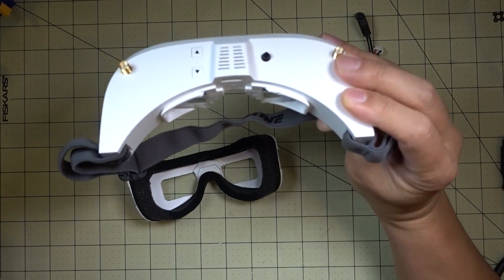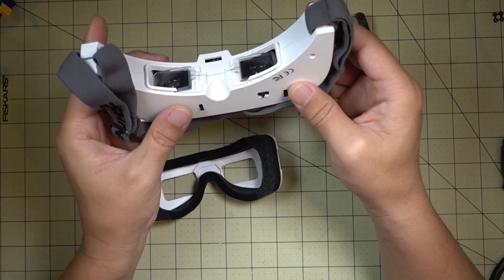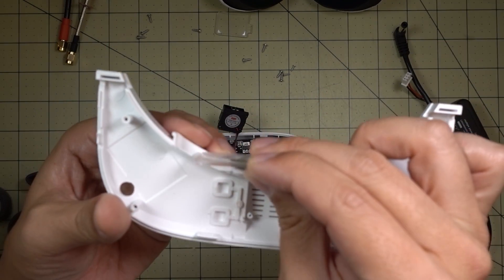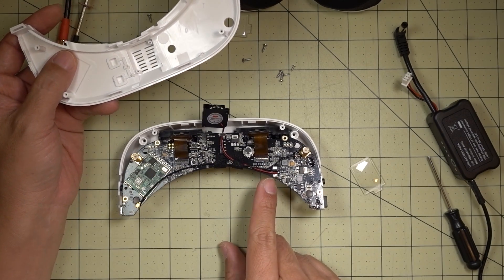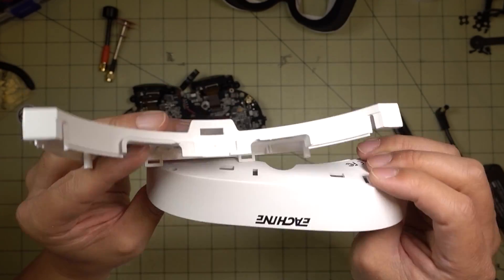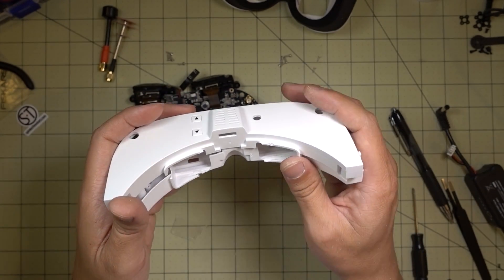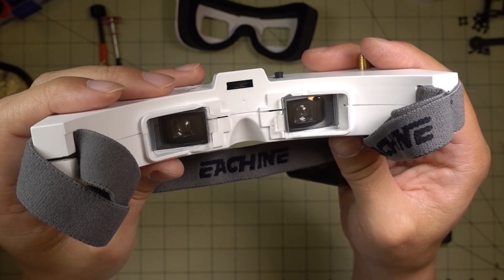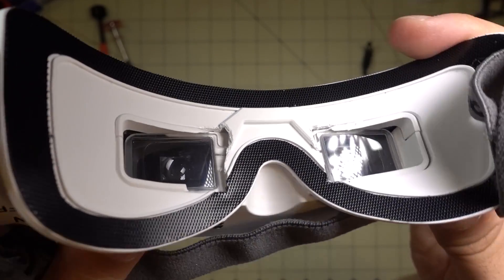Eachine EV100 Goggle Diopter Mod 👓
For those of you who need diopters for your Fatshark goggles, the EV100's won't work unless you can mod them to use diopters. I was able to hack away some of the plastic to fit the diopters from my Fatshark goggles and can now focus on the screens. Note, this mod will void you warranty so only do this if you understand the risks!

💧 Fatshark Diopter Set